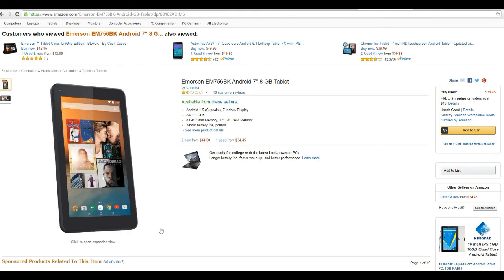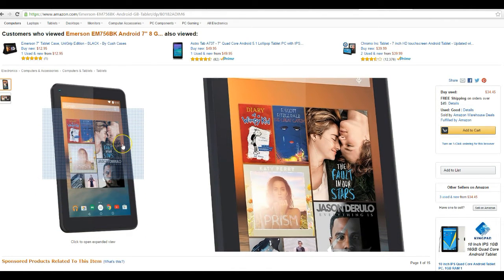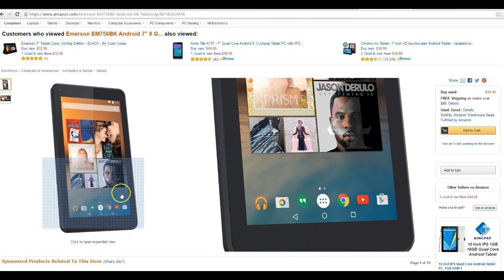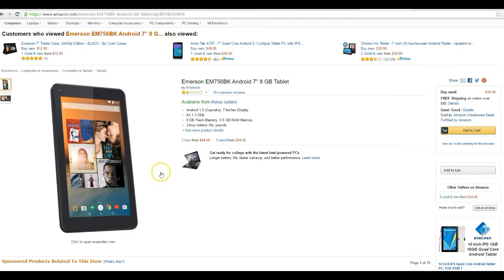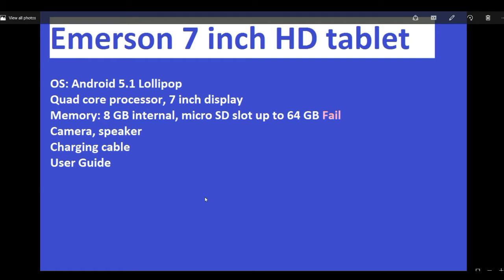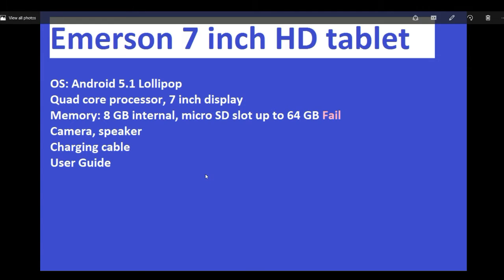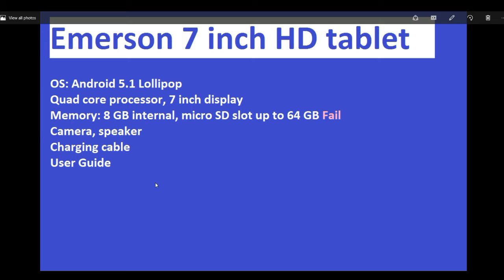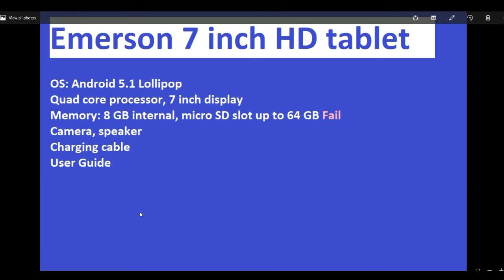Emerson 7 inch HD tablet review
The Emerson 7 inch tablet is a toy that I bought at a cheap price. I believe that it will serve my purposes as an internet resource at work (through WIFI). It advertises 8 GB of internal memory but has only 5 available. There is a microSD slot that can take up to 64 GM of memory.  It is a limited machine but I got it for $50 and I will not return it to the store.